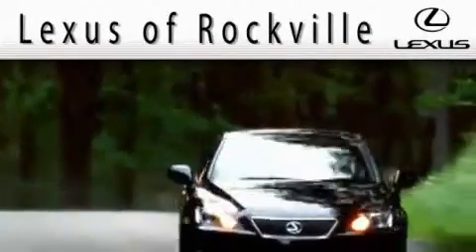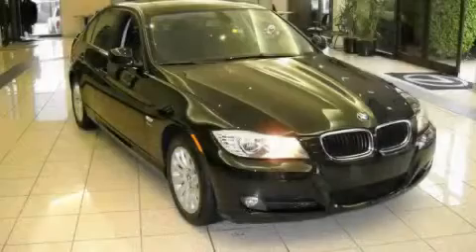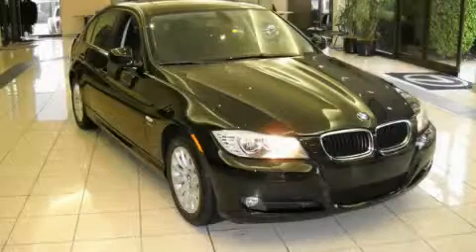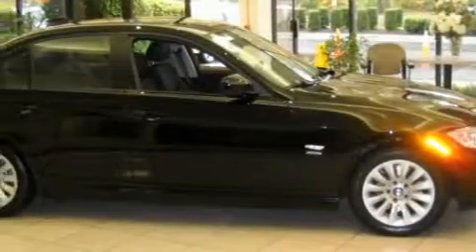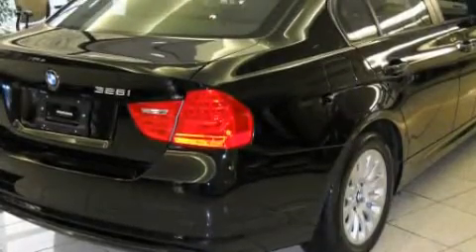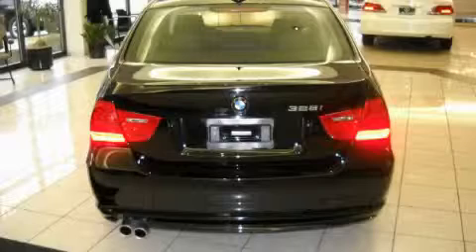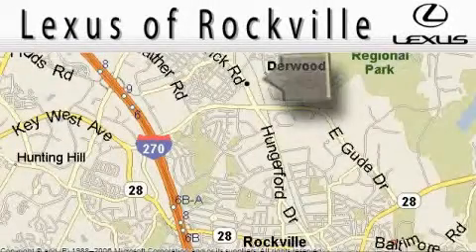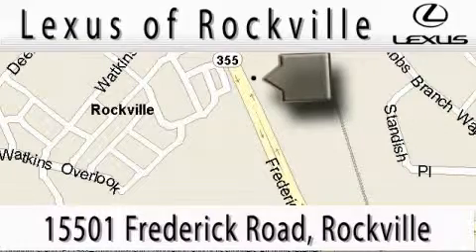2009 BMW 328 Rockville MD 20855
15501 Frederick Road.
 Rockville, MD 20855
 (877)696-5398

 Year: 2009
 Make: BMW
 Model: 328
 Engine: 3.0L I-6cyl

 Miles: 5,687